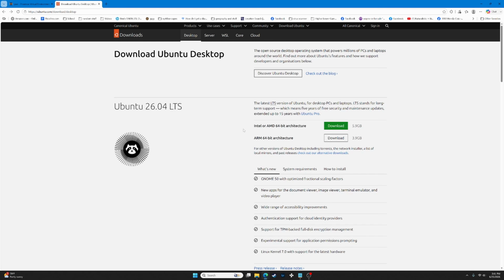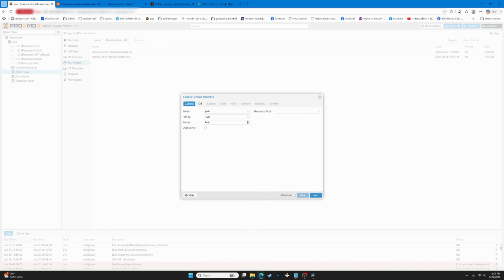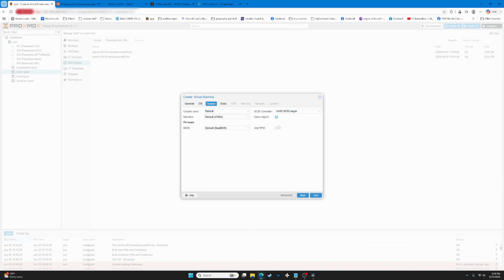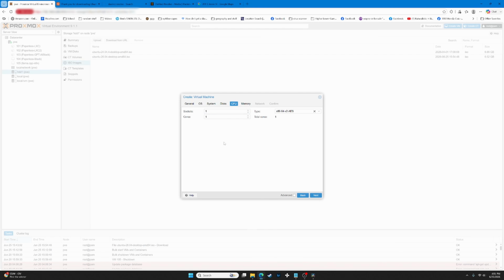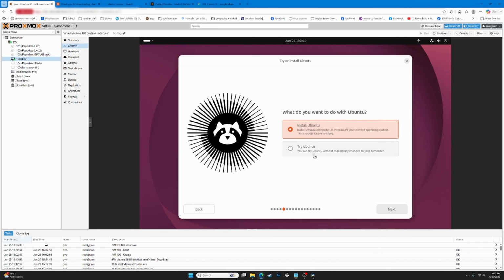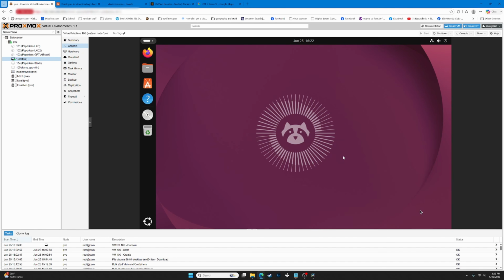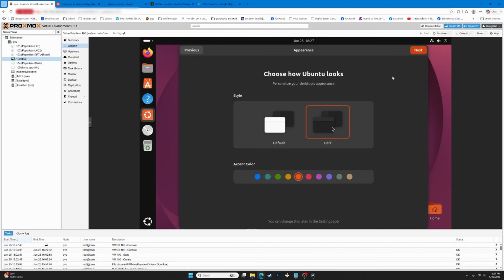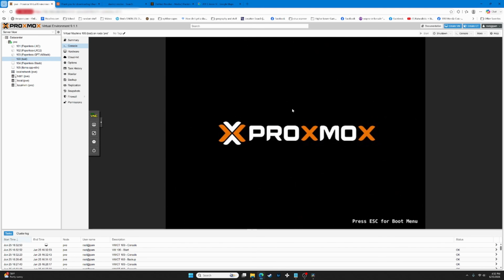How to Create a Proxmox VM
Thanks, first video in a while. More tutorials coming soon!